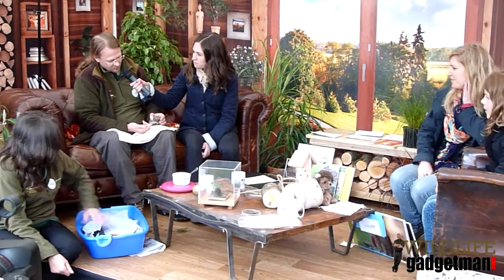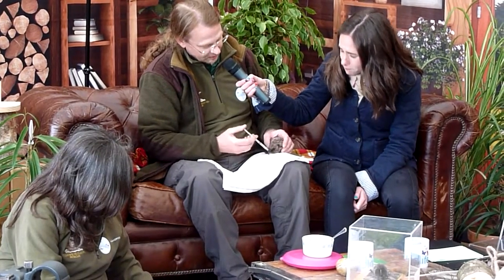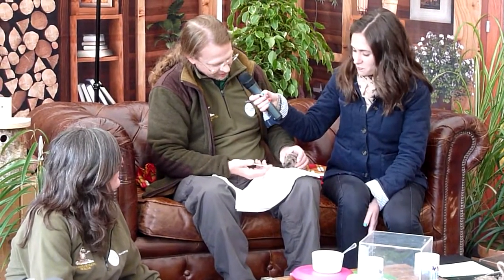Willows Hedgehog Rescue Springwatch Live Interview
Charlie from Willows Hedgehog Rescue chats to one of the Springwatch Live presenters at the BBC's 'Summer Of Wildlife' event at Sutton Park (Sept 2013).

Please note: The hoglets were only taken to the event as they needed regular feeding and both Charlie and Jayne were at the the show. The hoglets were kept in a warm box in a locked room away from disturbance inbetween feeding. Charlie reluctantly agreed to feeding the hoglets on the Springwatch sofa in the hope that this would help raise awareness of some of the do's and don'ts of attracting and feeding hedgehogs in your garden.